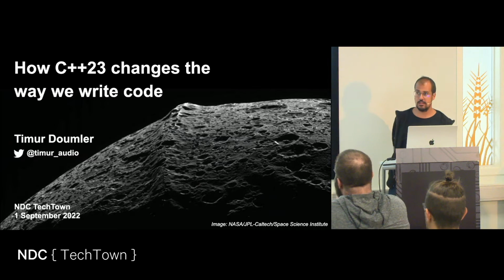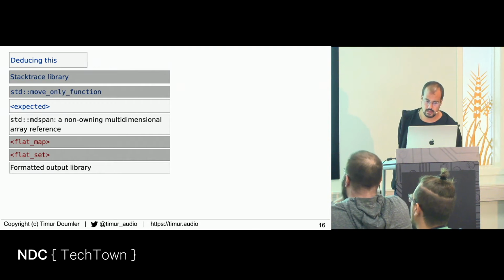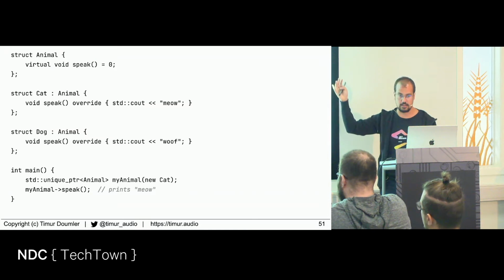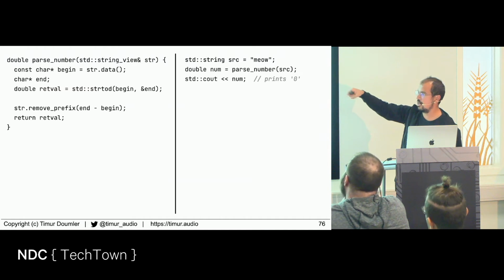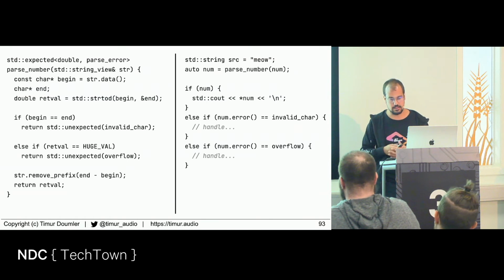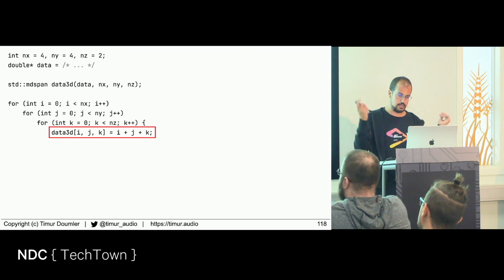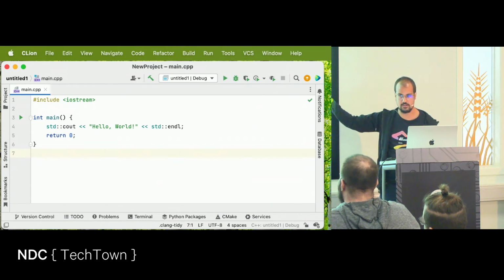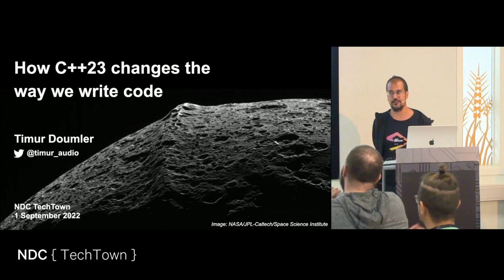How C++23 changes the way we write code - Timur Doumler - NDC TechTown 2022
C++20 was a huge release: coroutines, concepts, ranges, and modules profoundly changed the way we write code and think about C++. In comparison, C++23 is a lot smaller in scope: its primary mission is to complete C++20, to fill holes, and to fix issues. Nevertheless, some great new features made the cut this time around, both in the standard library and in the core language. This is even more remarkable considering that the entire feature design phase of C++23 took place during the COVID-19 pandemic, challenging the ISO C++ committee to completely reinvent how we work together.

This is not a firehose talk about C++23 that tries to cram as many additions and improvements as possible into one hour. Instead, we deliberately focus on just a handful of new features that are going to noticeably change and improve the experience of the everyday C++ programmer. We will talk about how std::expected improves error handling, the huge impact that std::mdspan will have on scientific computing, how deducing this greatly simplifies longstanding C++ idioms such as CRTP, and how std::print will forever change how we write "Hello, World".